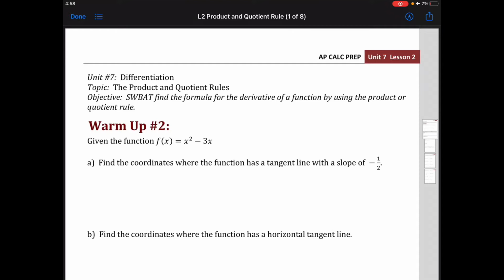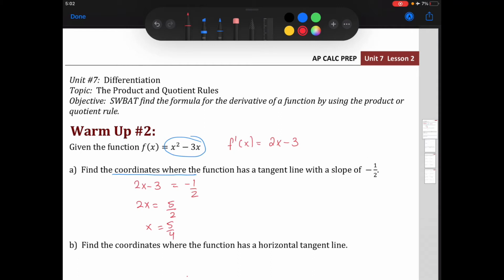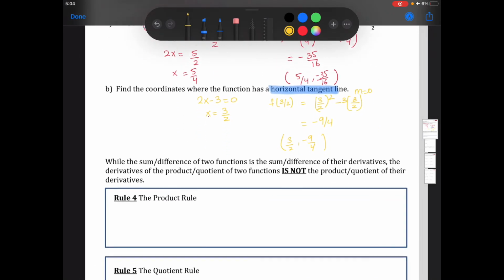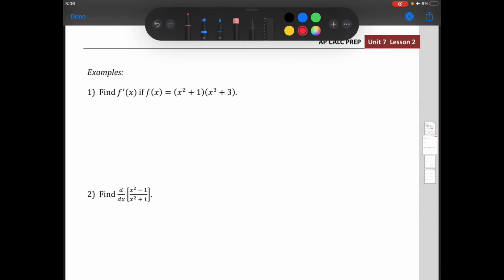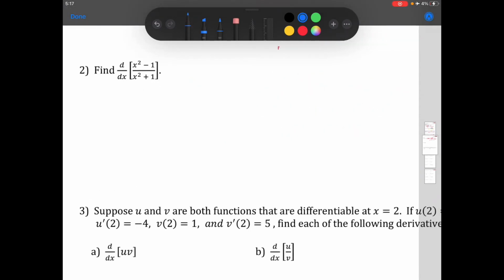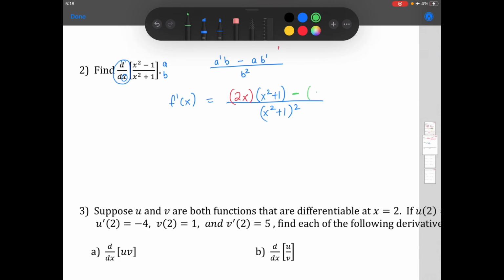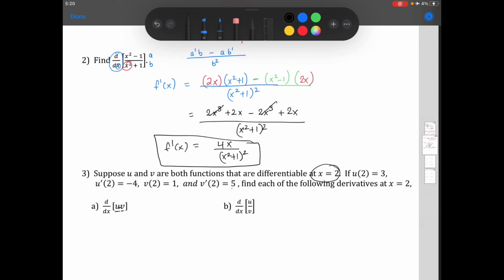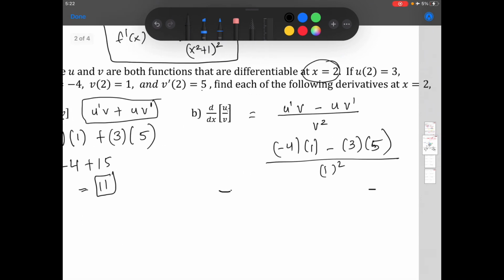Unit 7: Lesson 2-The Product & Quotient Rule